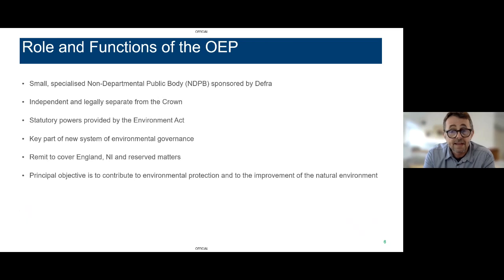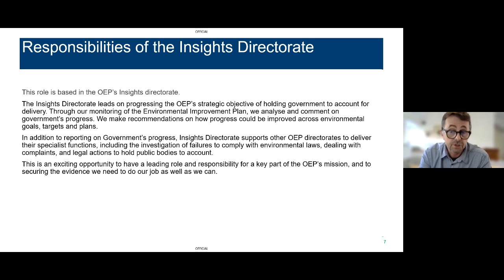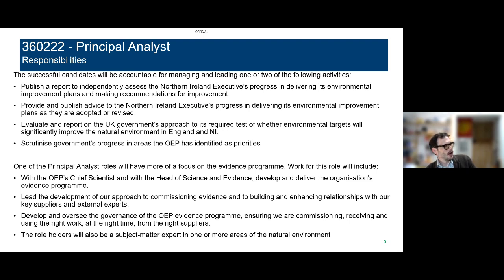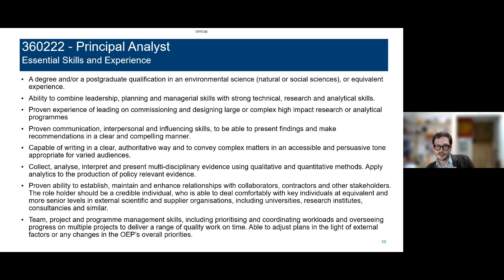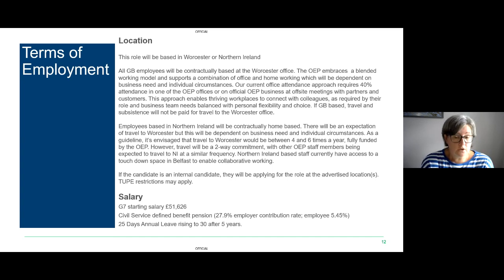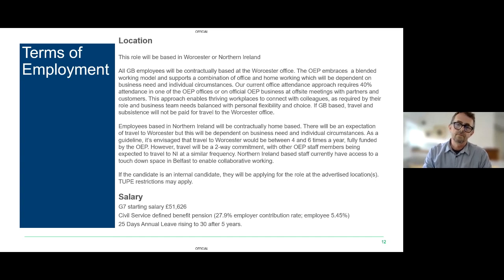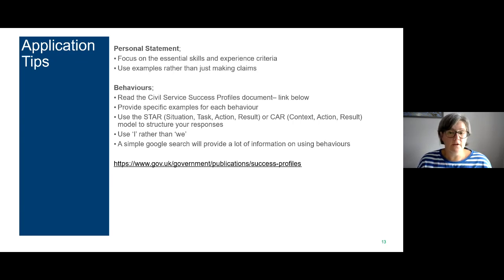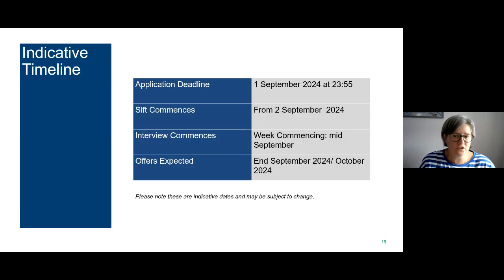Principal Analyst information webinar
We now have two Principal Analyst roles available. This is an exciting opportunity to have a leading role and responsibility for a key part of the OEP’s mission, and to securing the evidence we need to do our job as well as we can.

Watch the webinar to find out more about the role.